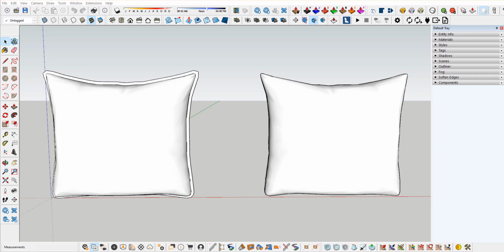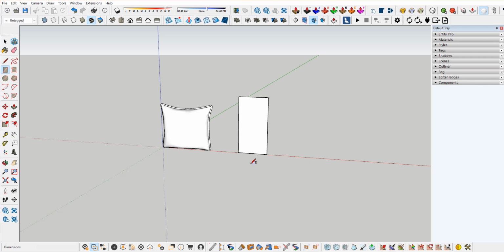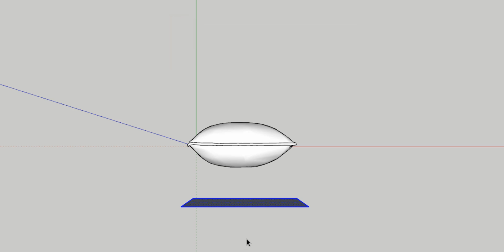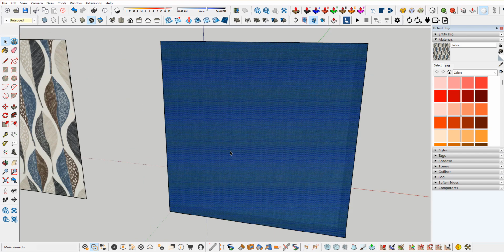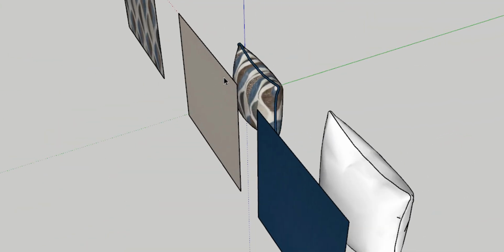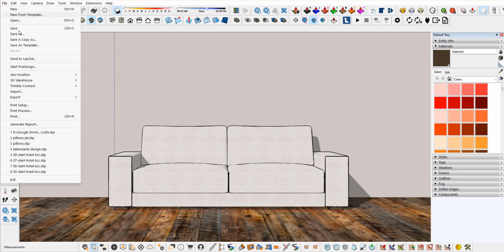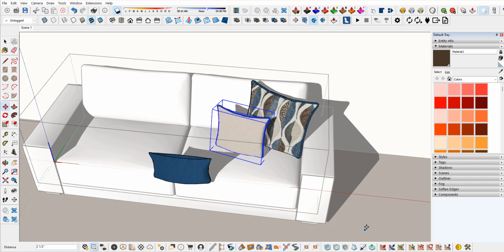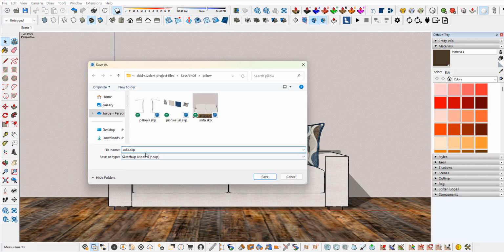Applying Texture to a Pillow - irregular surfaces in SketchUp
This video explains one way to get a texture onto an irregular surface (such as a pillow) in SketchUp. You will be able use the tools in the SketchUp program to:

- import a texture into a Sketchup model
- resize a texture to the correct size
- apply a texture to an irregular surface
- modify materials in models and existing components
- resize components and groups using the Scale tool to a correct size